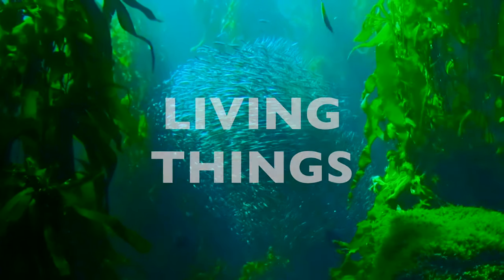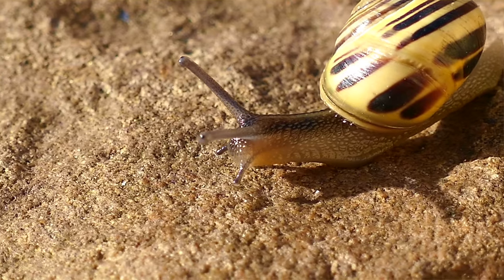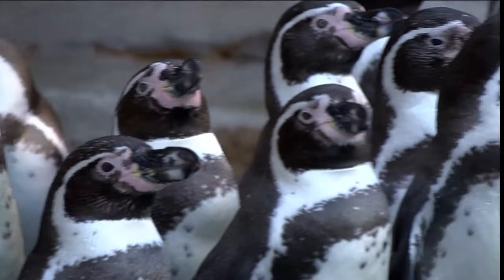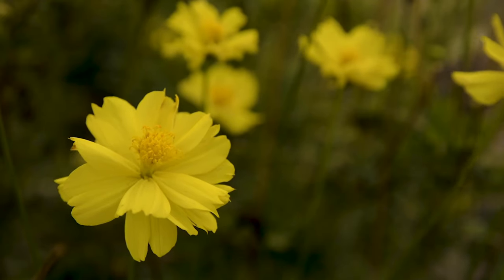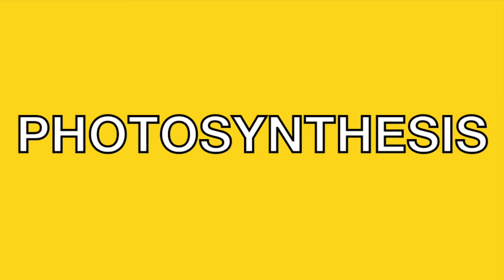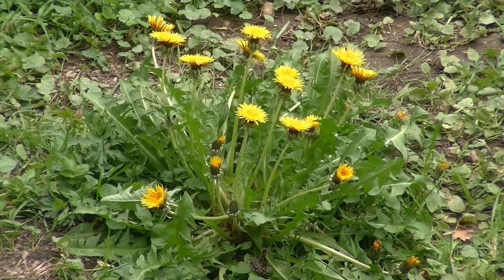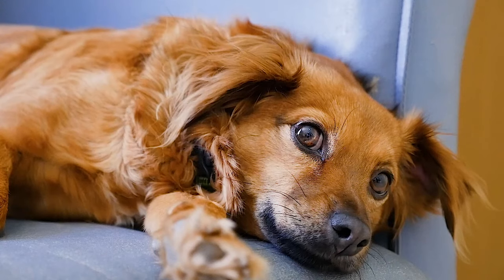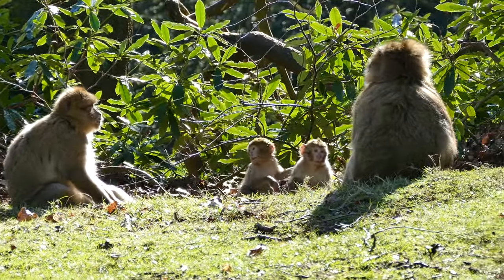Living and Non-Living Things | Science for KIDS!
Science for Kids! Living and non-living things! Living things need to eat, breath, grow, and make more of themselves. This video teaches the difference between living and non-living things for kids! Animals for kids! Kindergarten 2.